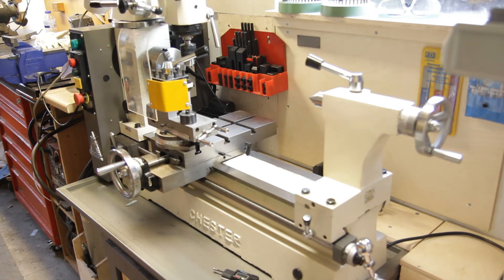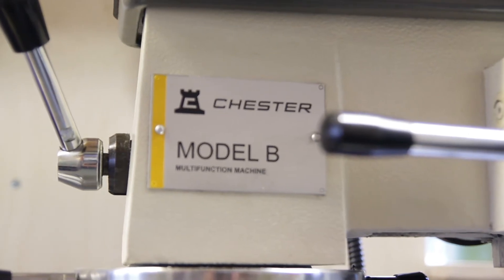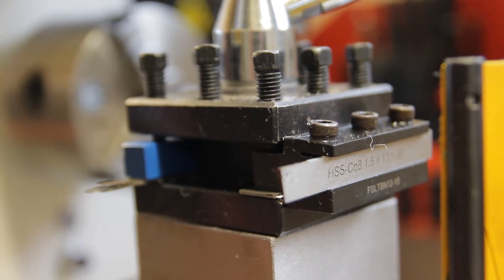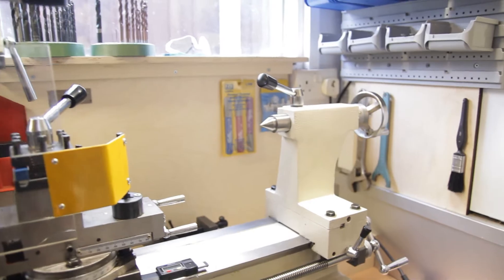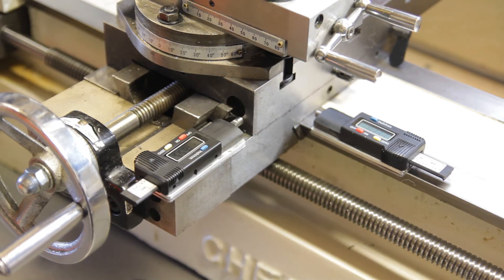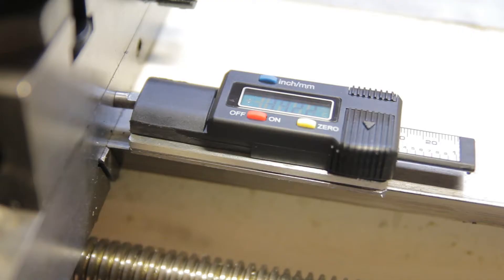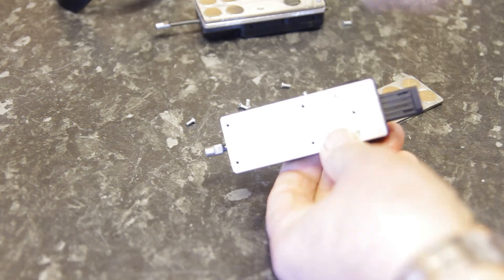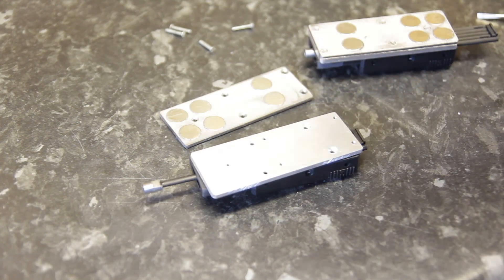DROs for Chester Model "B" Lathe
Digital readouts manufactured from Digital tyre depth gauges.